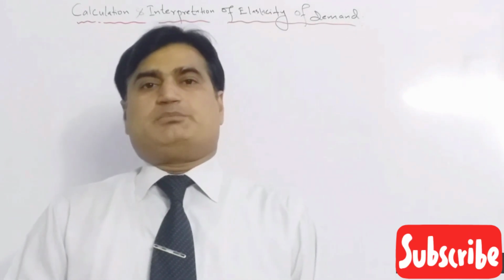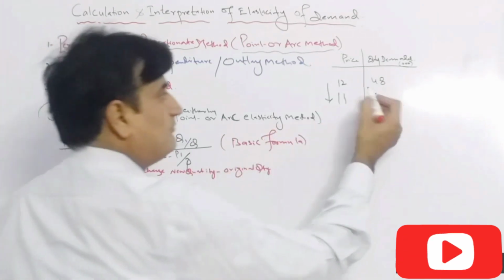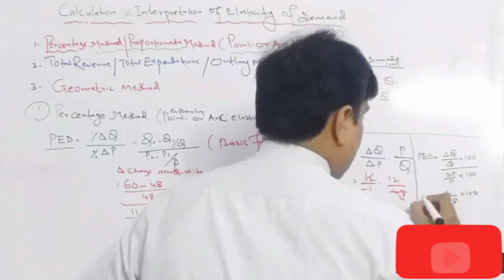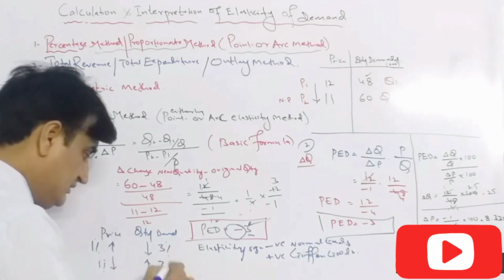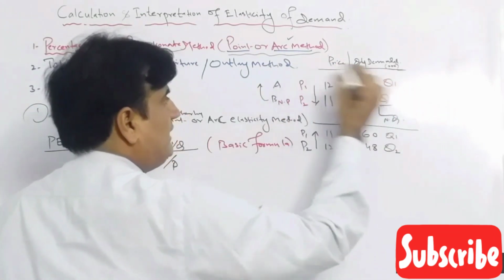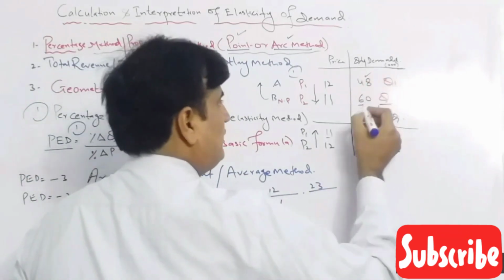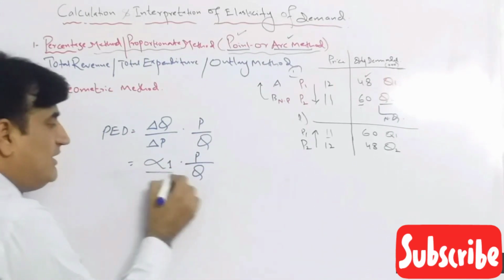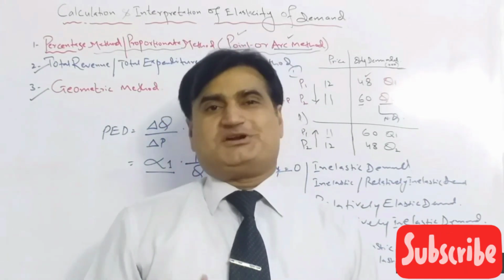(21) Calculation and Interpretation of Elasticity of Demand using Point Arc and Percentage method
How to calculate and interpret the elasticity of demand using the point and Arc elasticity method?